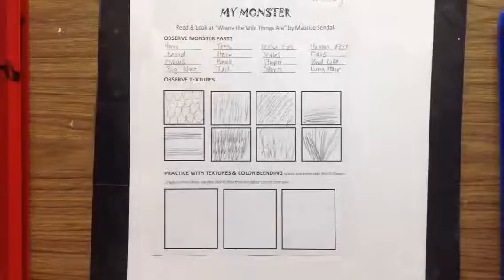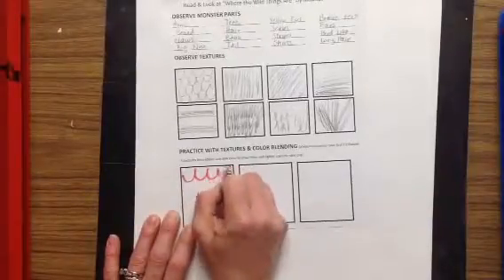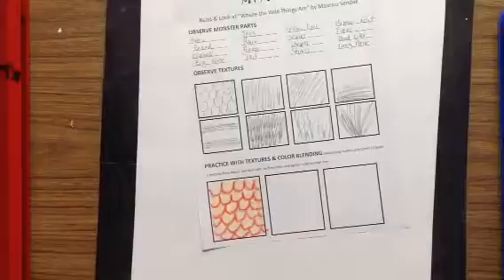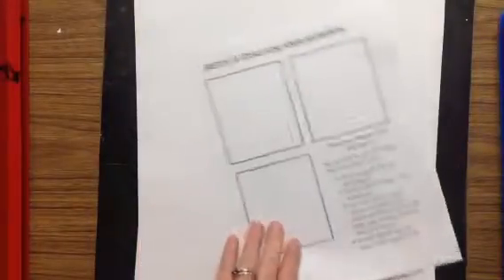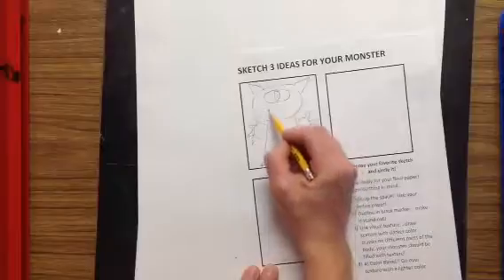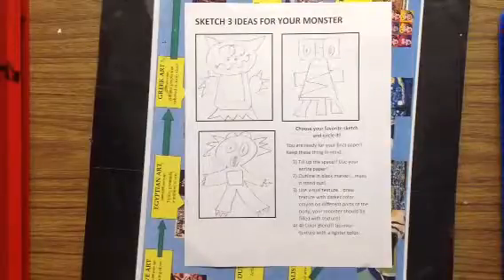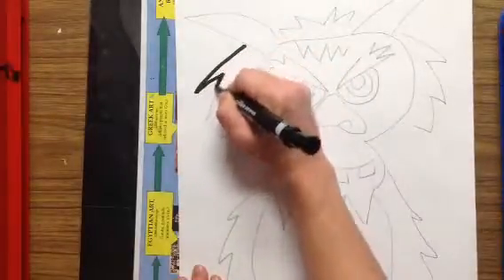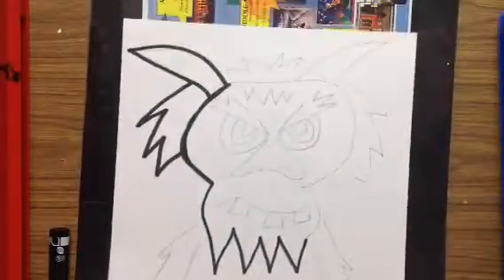Wild Things Part 1